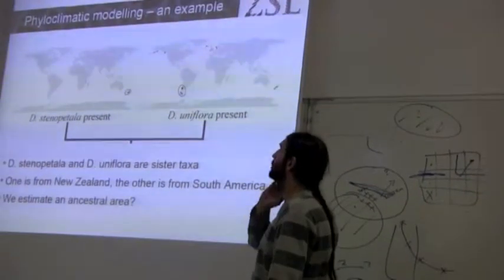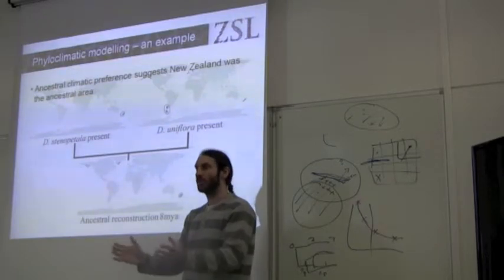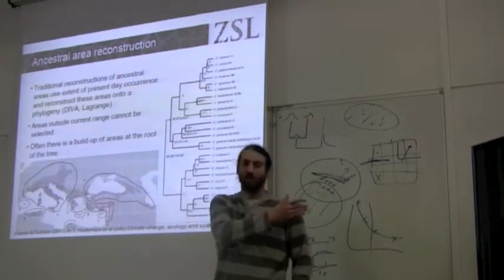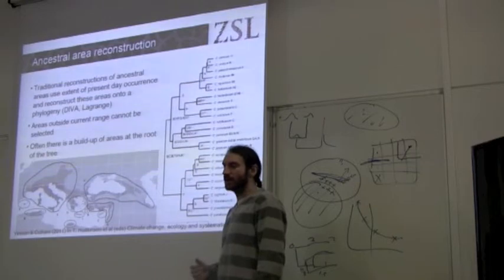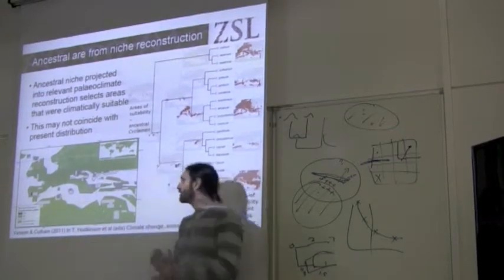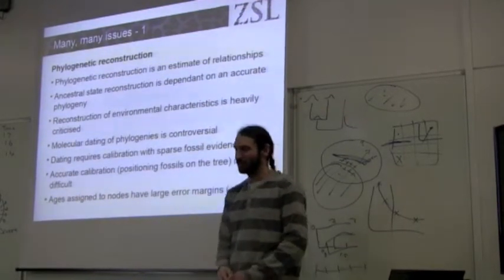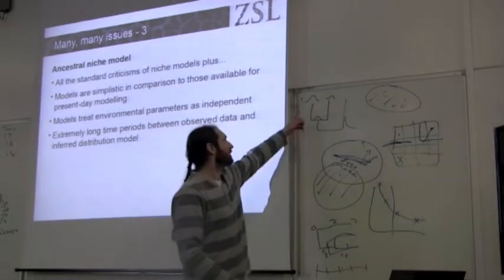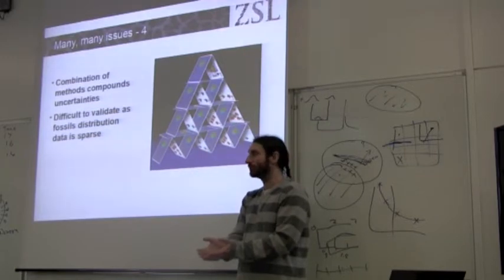BITC / Data Capture - Phylogenetic Modeling 3